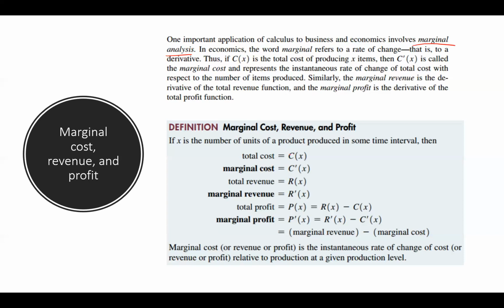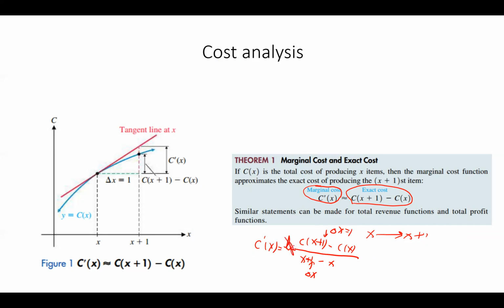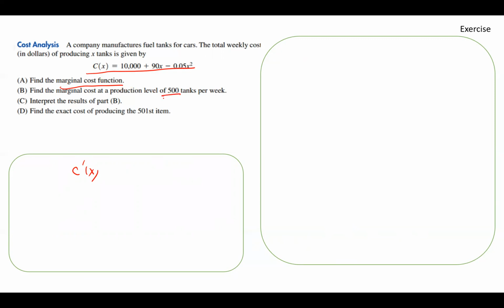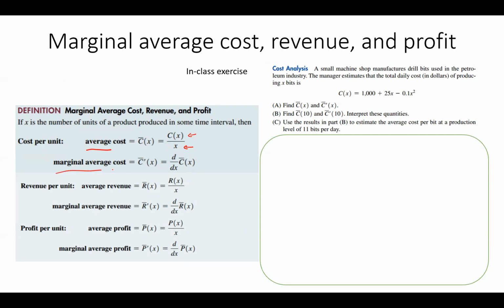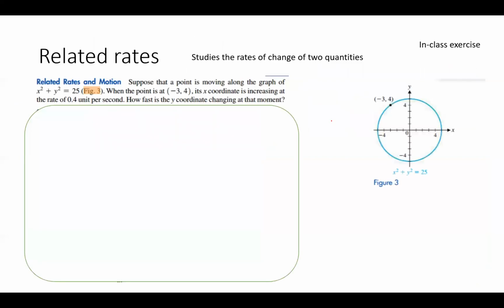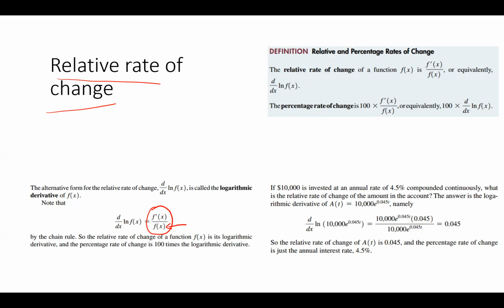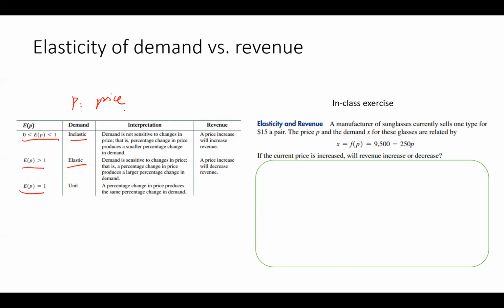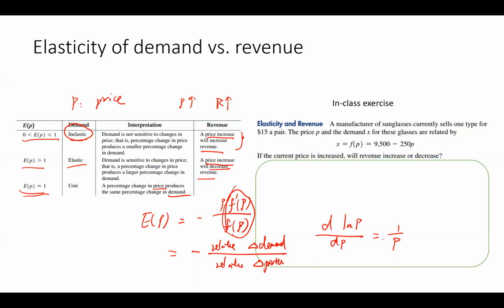Calculus - Lecture Week 9.2 - cost analysis and elasticity of demand